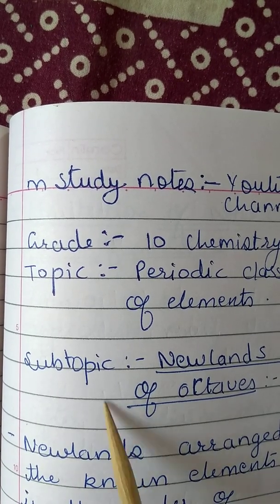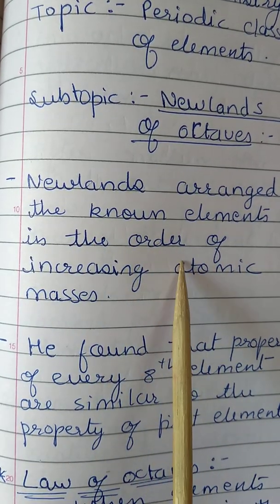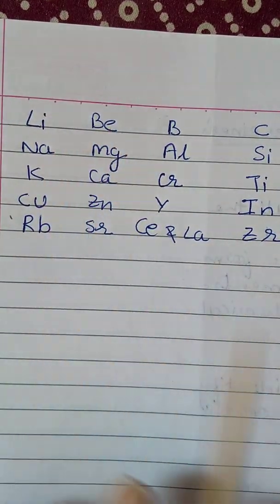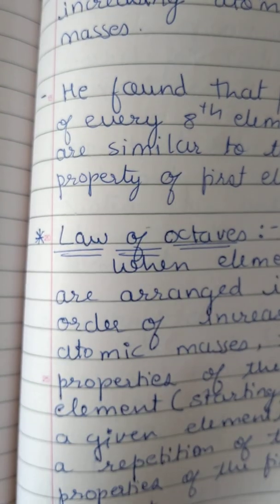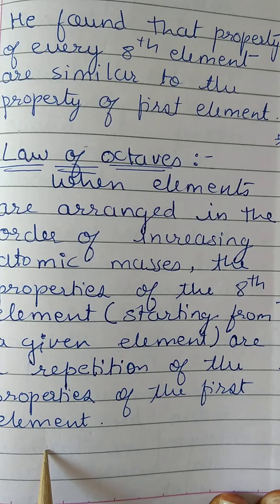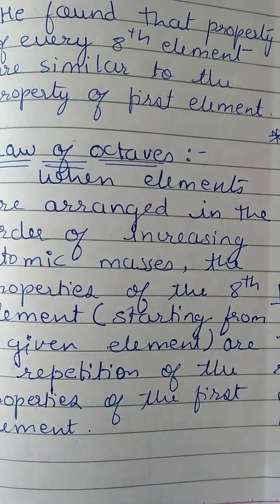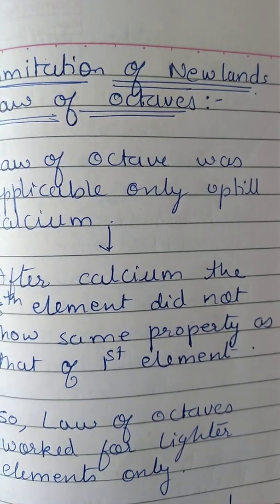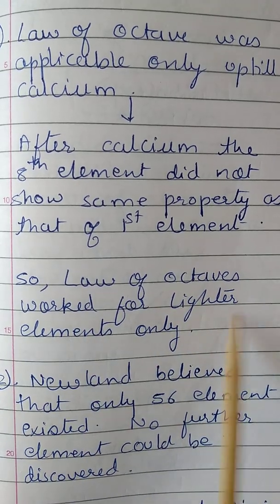Newlands law of octaves